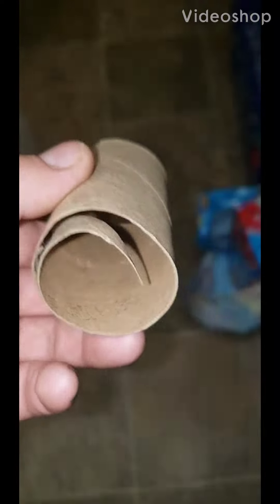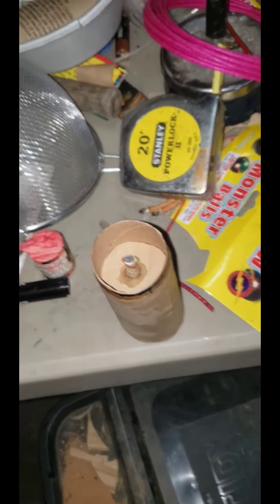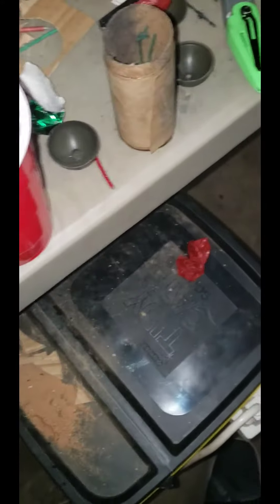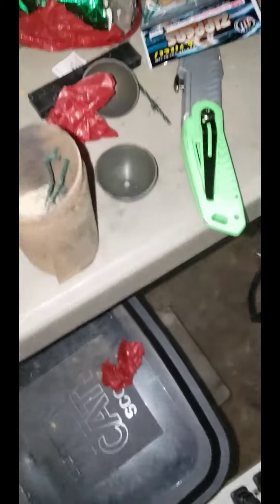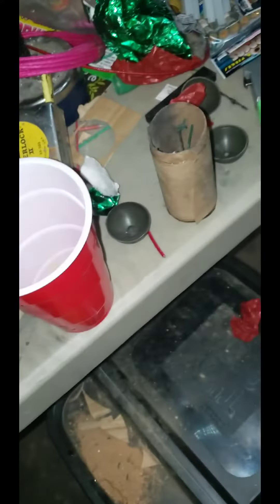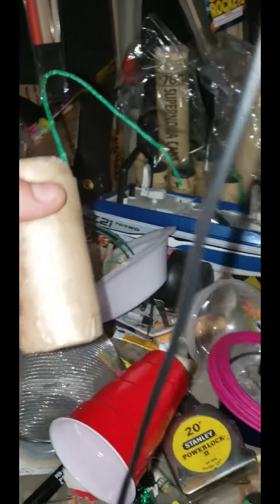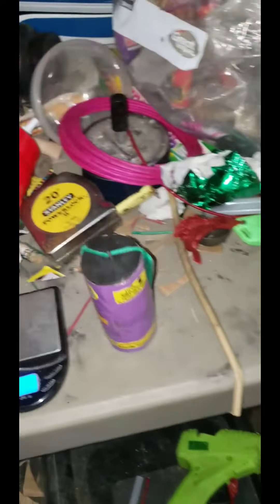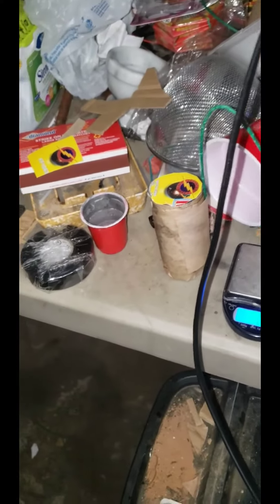Fireworks recycling ♻️ 💩 paper rolls made into a small shell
136g totally weight 8 zipps 2 crackling balls ,attempt to get some from a crackling barrel, 10grams of flash and stars mixed. What's your thoughts on this pyro Petey recycling boom with my inspiration was put into this one so hopefully all goes well 🙏 😊